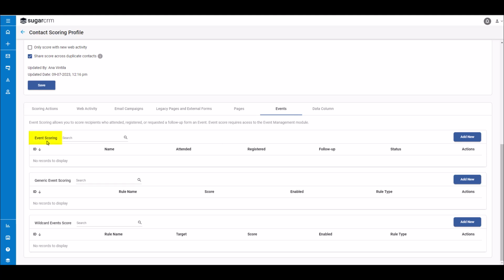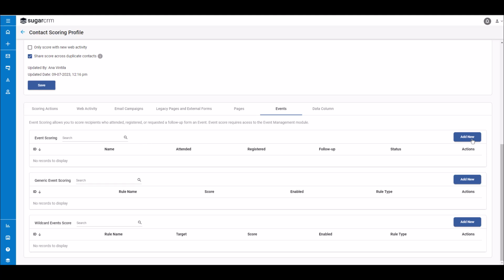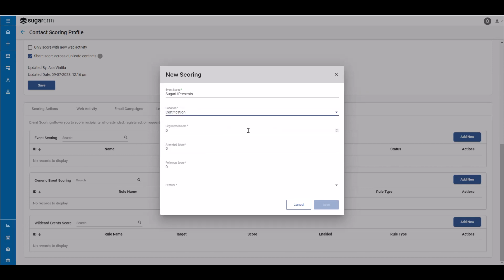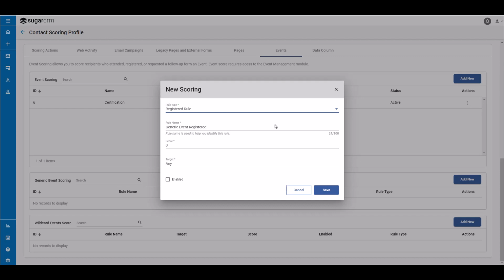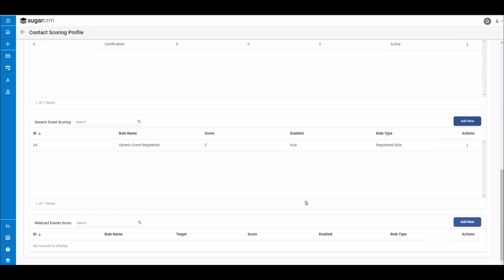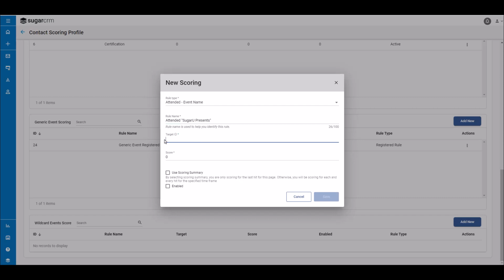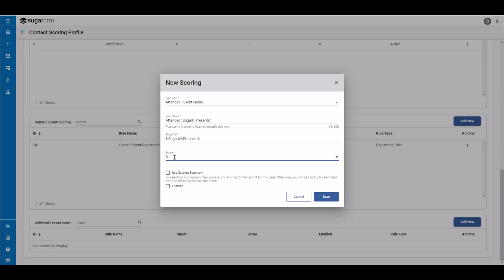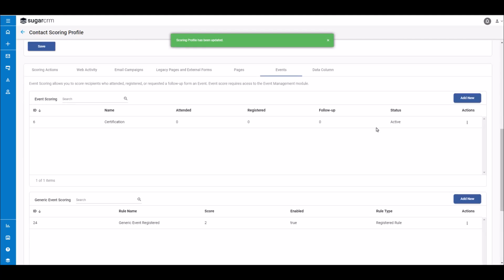Lead Scoring: Part 8 - Event Scoring | SugarU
In this video, you will learn about events scoring within your lead scoring profile.